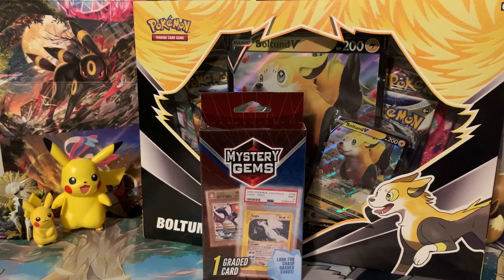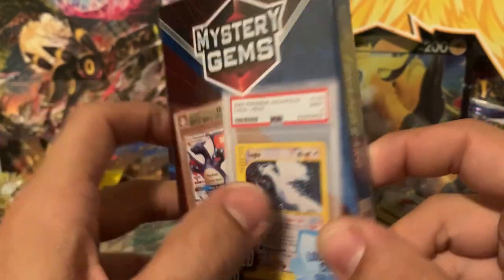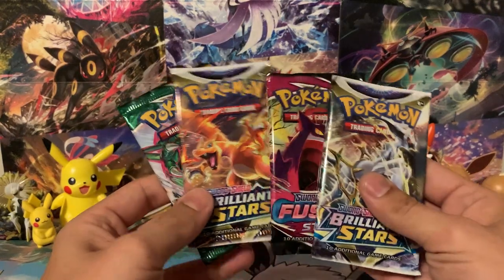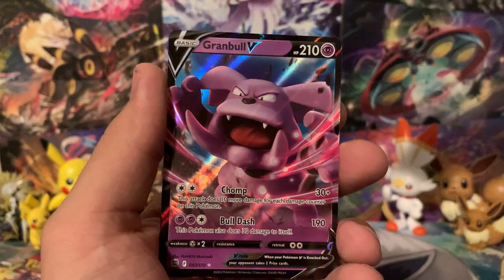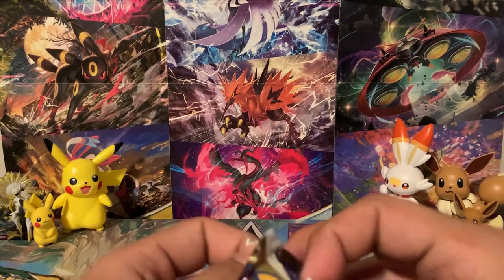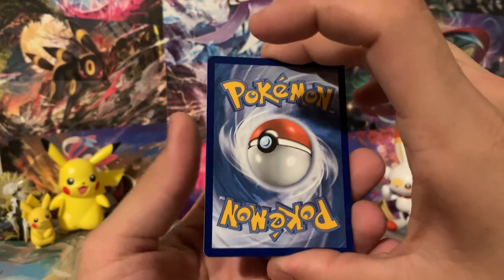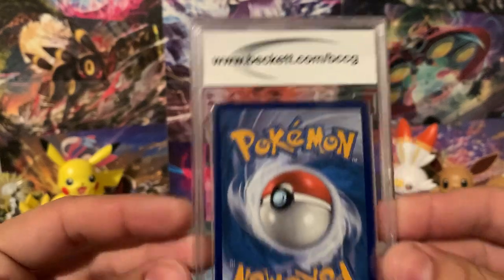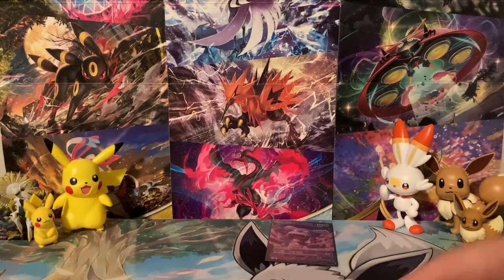MYSTERY GRADED CARDS! Found at Walmart *WORTH IT?*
I found these new boxes at my local Walmart that I hadn't seen before. Inside, is supposed to be a guaranteed Graded Card!  I couldn't help myself with a price tag of only $20! Lets Find out whats inside!